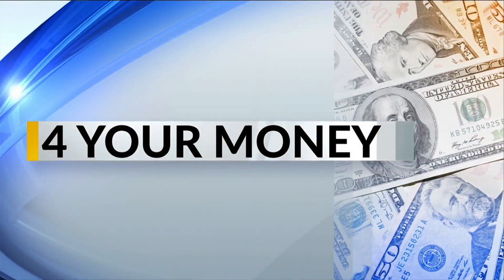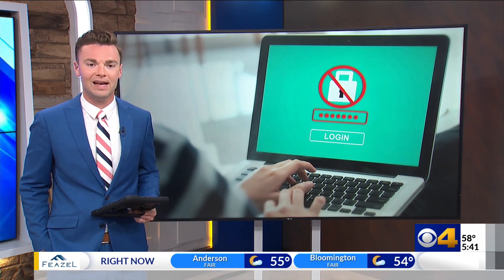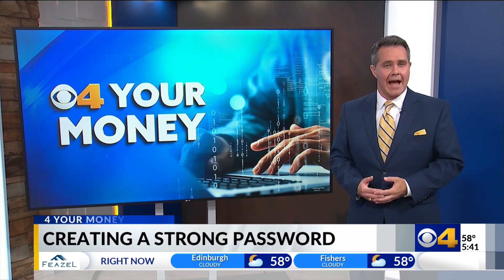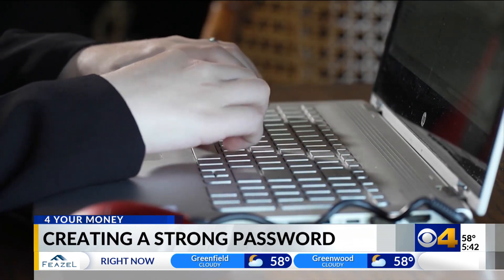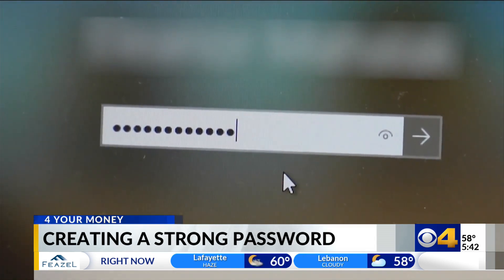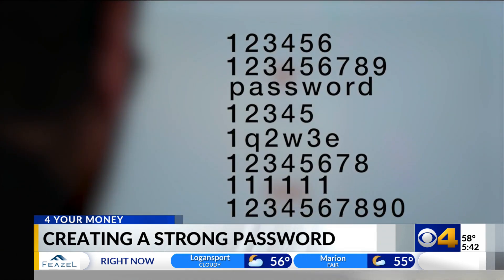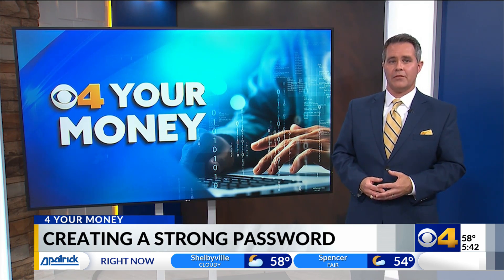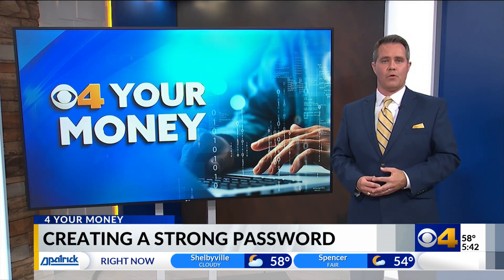Tips on how to create a strong password